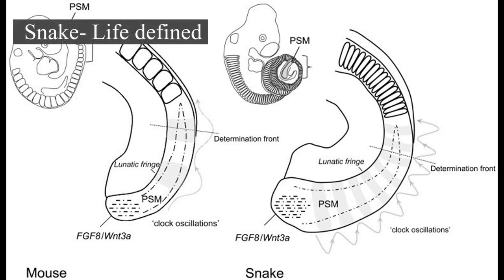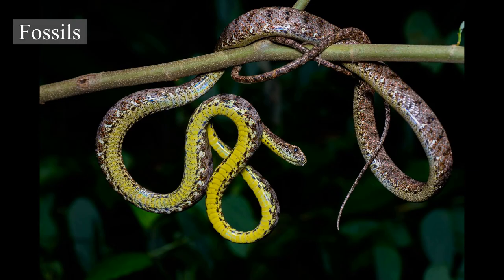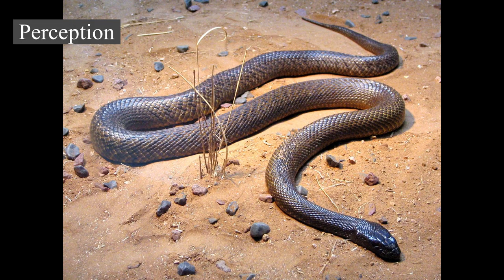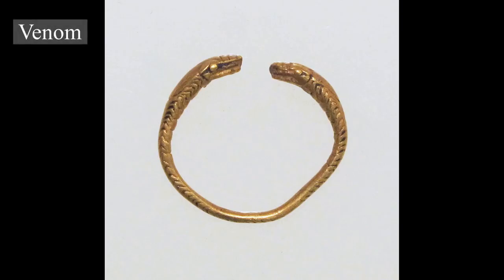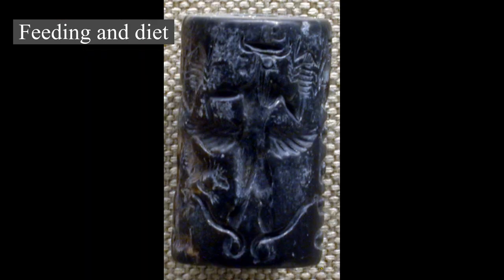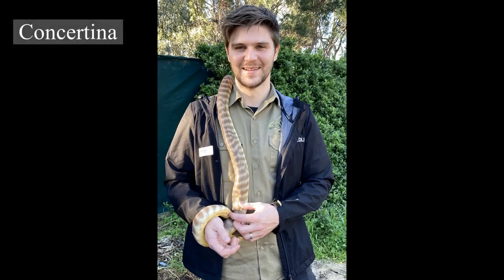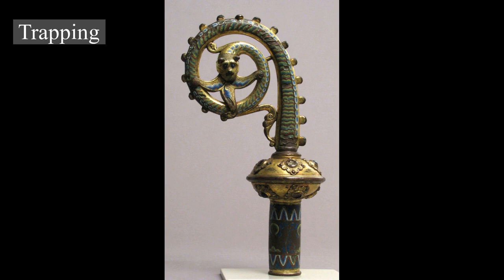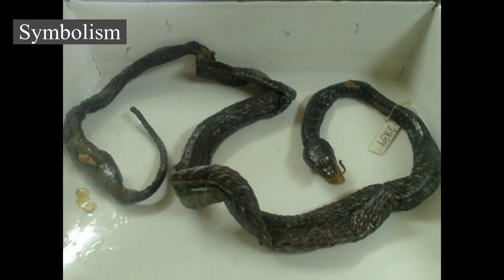Snake - Life defined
Life defined: Snake
Sharing the Definition of the Snake .